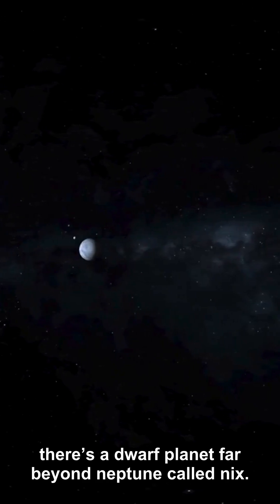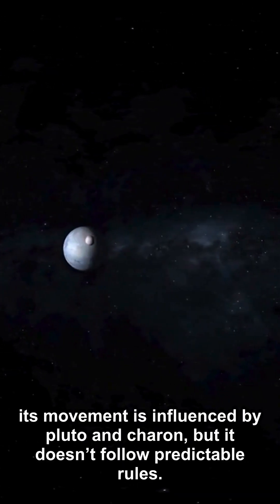The Orbit That Makes No Mathematical Sense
Explore the wonders of space and cutting-edge technology through our captivating video documentaries. Dive into the mysteries of the cosmos and stay updated on the latest advancements in science and technology. Join us on a visual journey that combines the excitement of space exploration with the innovations shaping our future.